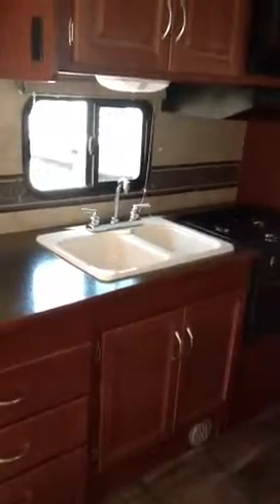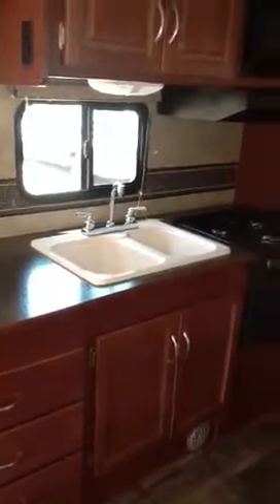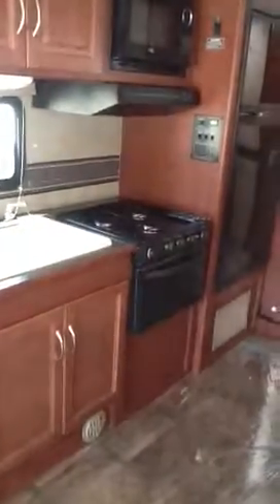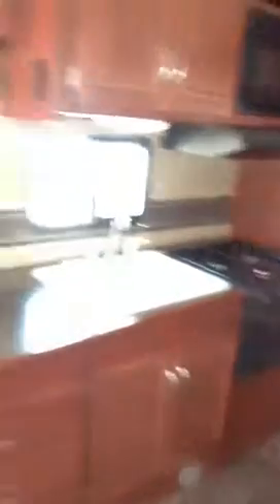2014 Minnie Winnie or Spirit 31K